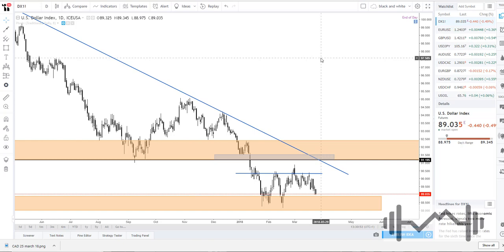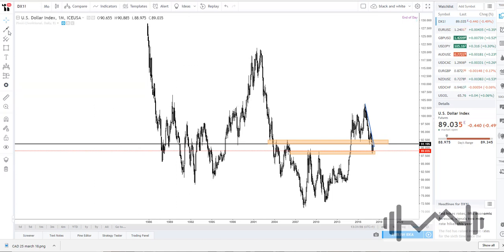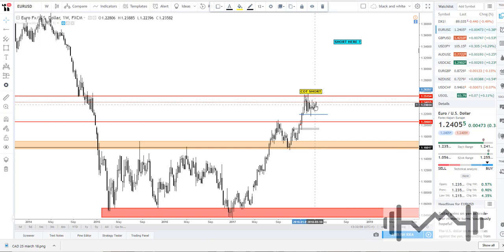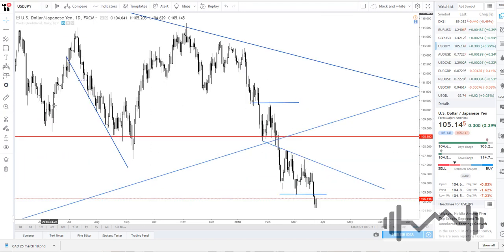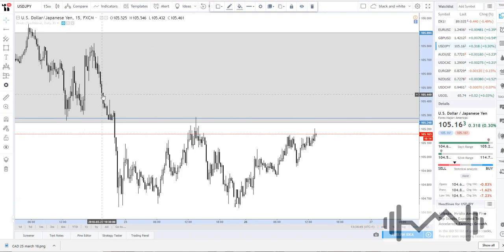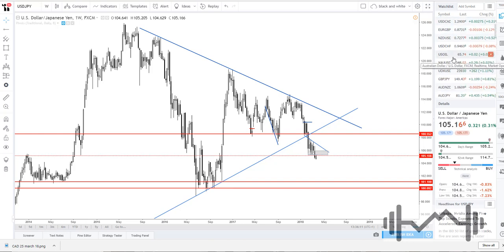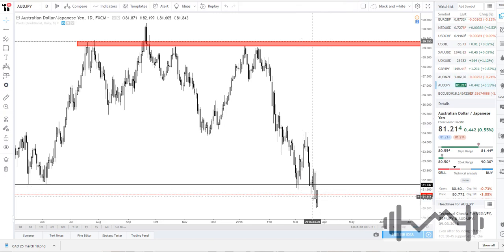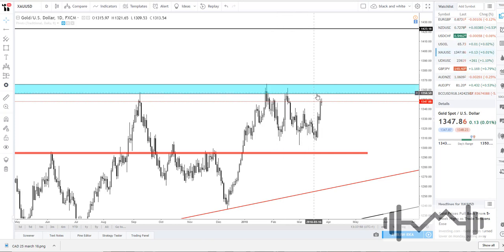market overview 26 march 18 - The Lifestyle Trader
Monday quick look at a couple of JPY pairs and the Dollar Index where is it heading next?
To register for our next FREE event here in london click on the link provided to register your seat. Spaces are limited.